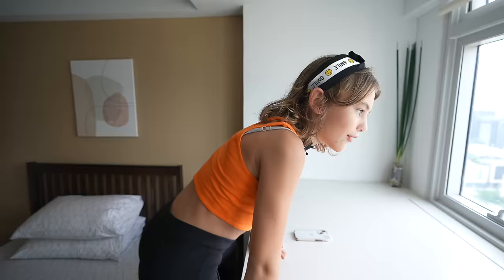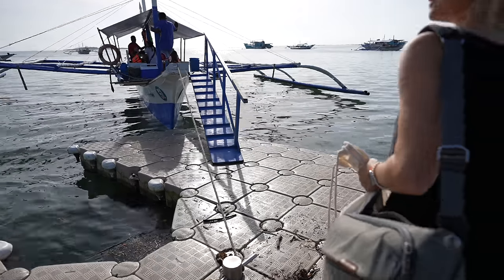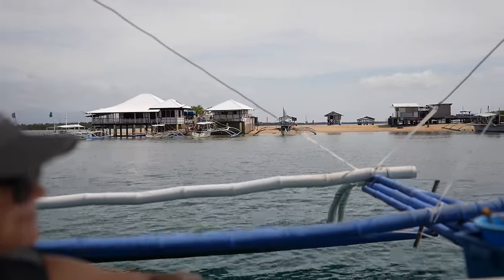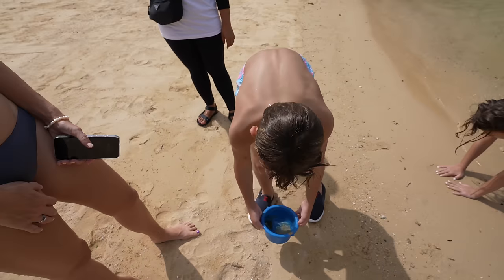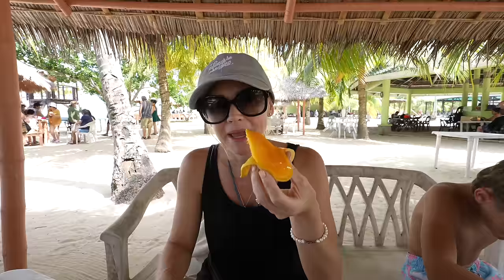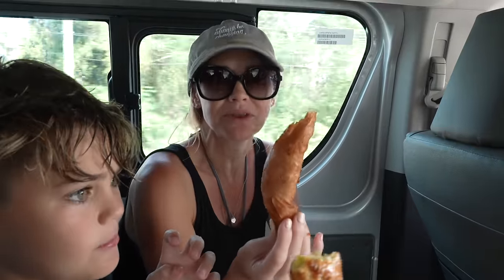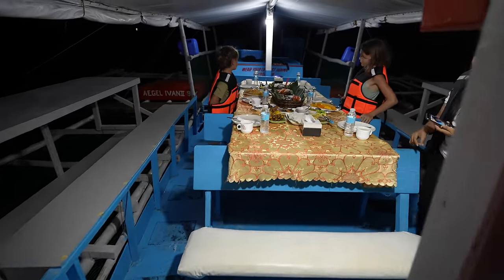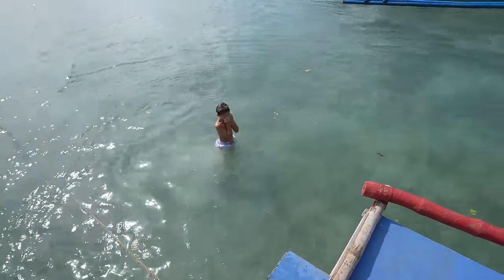Our 30th Island In The Philippines. But Why?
Book the Puerto Princesa Honda Bay Island Hopping Tour in Palawan with Lunch | Luli, Cowrie & Starfish Island

Book the Palawan Puerto Princesa Bay Cruise & Iwahig River Firefly Watching Tour with Dinner & Transfers

Book the same 4 days / 3 nights Princesa Garden Island Resort and Spa Palawan Package that we feature in these episodes

It's day 3 in Puerto Princesa and we're spending it on the water and beaches of Palawan's many islands. Come with us as we island hop, enjoy lunch in the sand, stalk fireflies in the dark, and dine over the water and under the stars.

Check out our curated collection of products and services that support our life of travel and adventure

Learn more about how we stay in multi-million dollar homes around the world for a low, flat monthly subscription and no nightly rates, taxes, or hidden fees.

To learn about how our kids are also receiving a world-class, formal, private education while we travel the world, go

Retrace our steps around the world! Find a growing collection of the lodging, food, and activities featured in our episodes by accessing our interactive map

Find and use the music tracks we feature in our episodes

Join our Inner Circle email list to get immediate notifications of new episodes, behind-the-scenes content, giveaways, and news

We’re passionate about our lifestyle of luxury family travel, remote business ownership, unschooling, and contributing positively to the future of the world. If you’re a like-minded brand or content creator and would like to explore sponsorships, collabs, or other ideas, please get in touch

If you want to send us products for review, please reach out and we'll provide our mailing address.

ABOUT US

We’re the Lockwoods. And we’re traveling the world to experience—up close and in person—all the natural wonders and distinct cultures that our kids would otherwise be consuming only through textbooks and TV. We think it’s a better way to learn and we’re working hard to fund this little experiment in the hope that our kids will grow up wiser, kinder, and more grateful for the beauty of our diverse planet and its people.